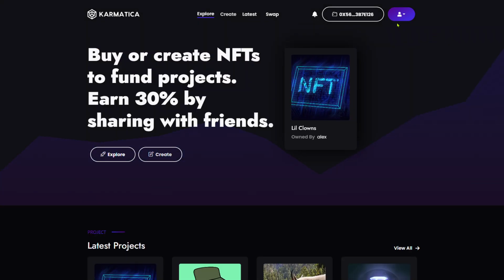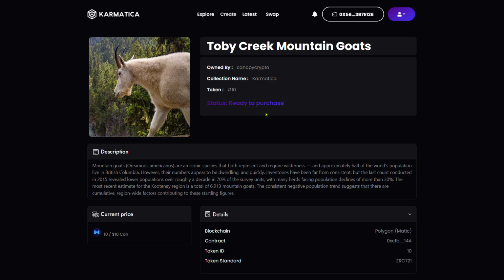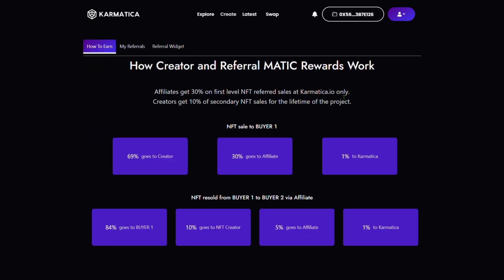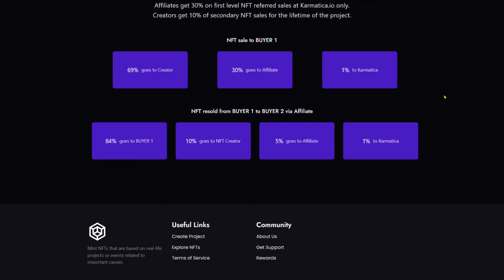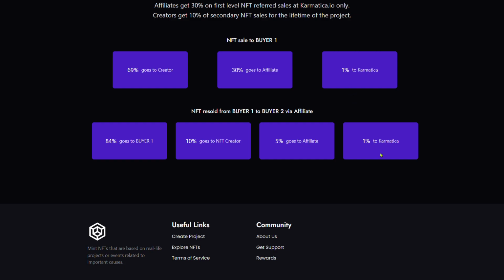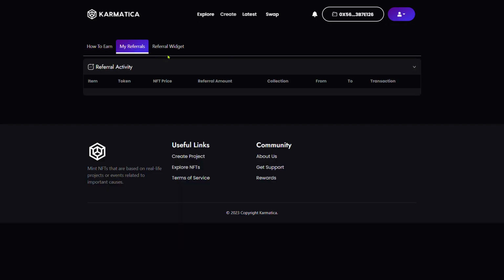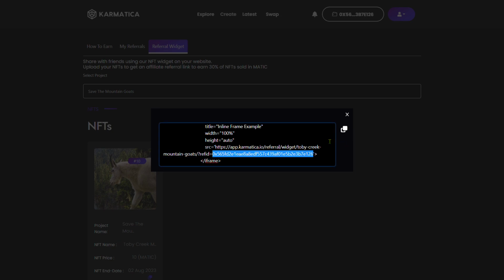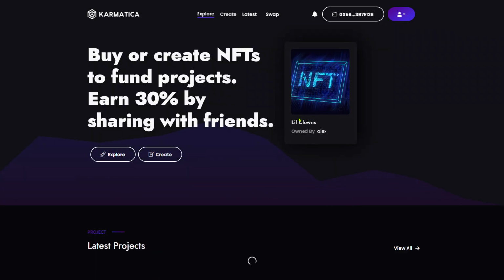Karmatica NFT Marketplace & Affiliate Program. Earn 30% from referrals when you share NFTs Part 2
Part 2: NFT Marketplace run on the polygon network using MATIC tokens. Create a fundraising project, NFT collection or just upload your project photo.  to sign up with MetaMask as a Creator to upload a project and NFT collection.  Looking for your own NFT Marketplace like ours?

Need to swap crypto like Bitcoin for Matic?

Looking to host your web3 project?  We recommend Vultr to host your smart contracts, and web3 NFT marketplace.  Click this link to get $100 credit towards your hosting;